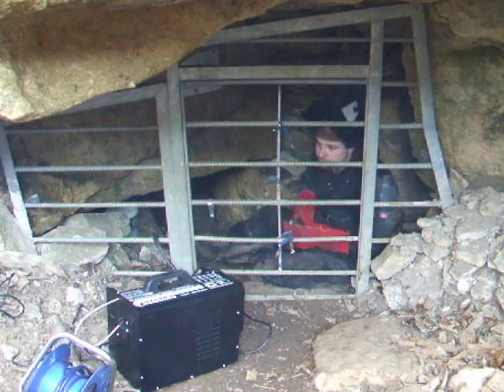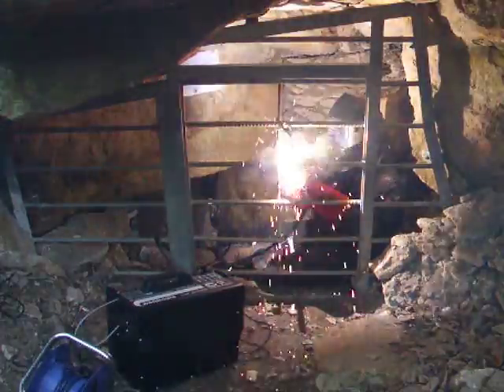Box backdoor repair 6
darkplacescouk dp22sep2002